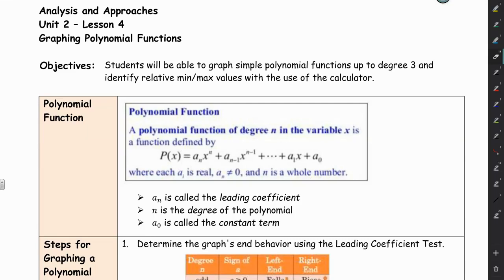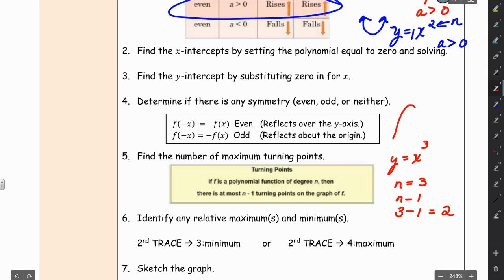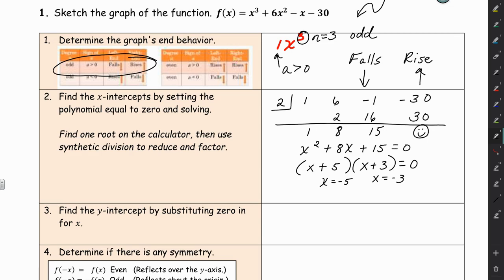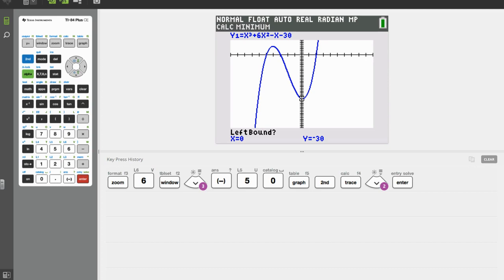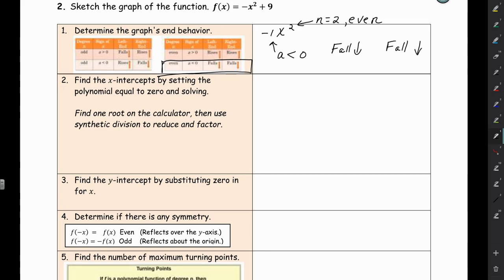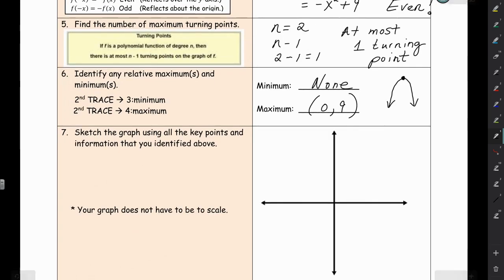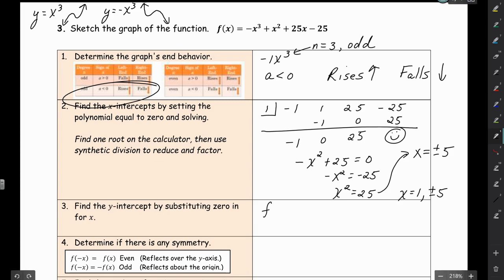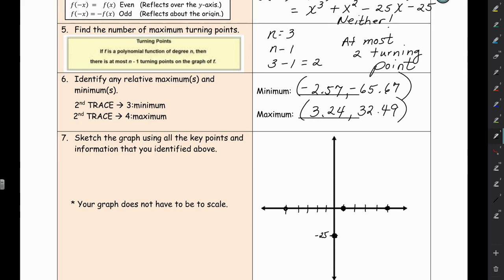Unit 2 - Lesson 4 - Graphing Polynomial Functions